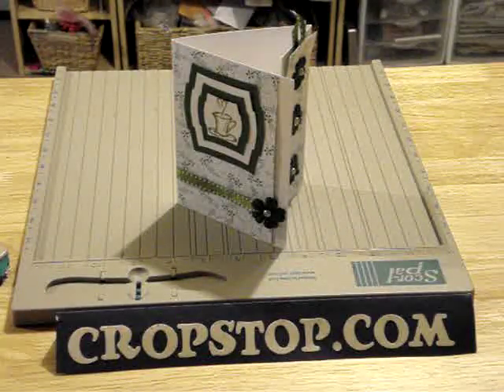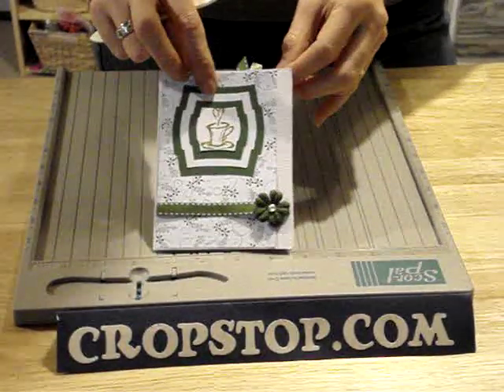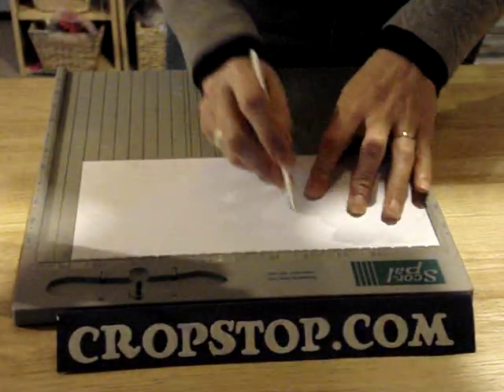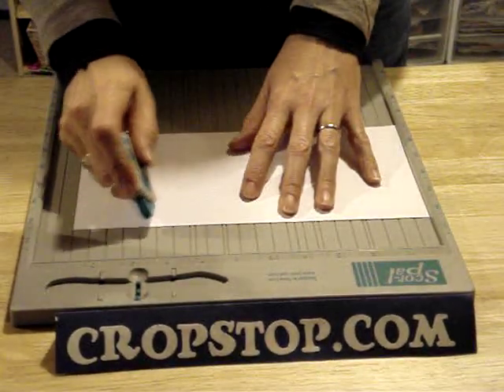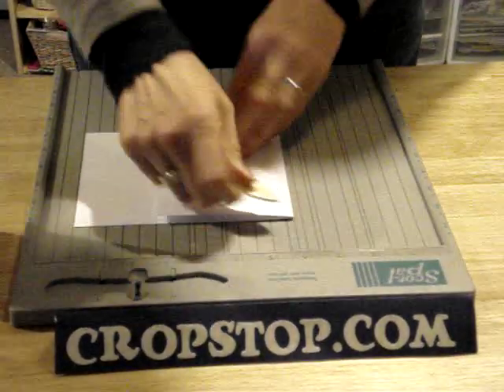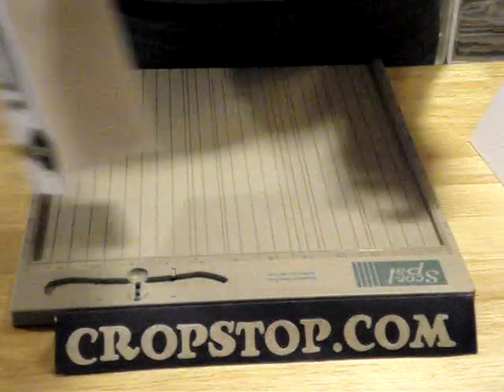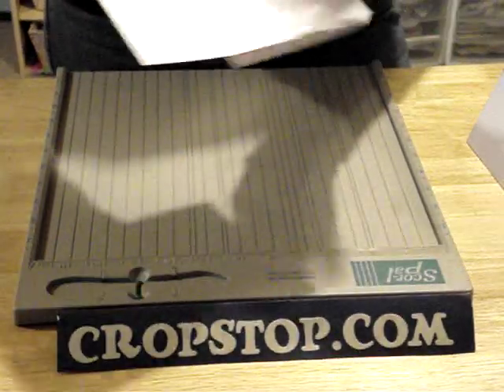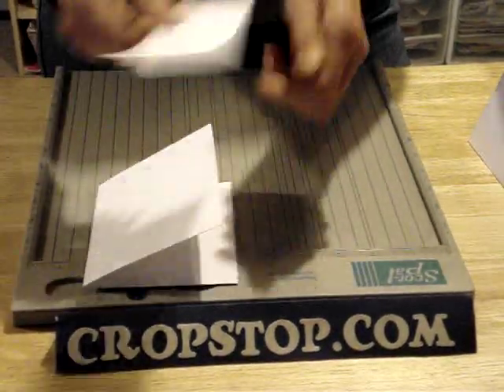Making a Bookmark Card with a ScorBug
How to make a  Bookmark Card with a ScorBug